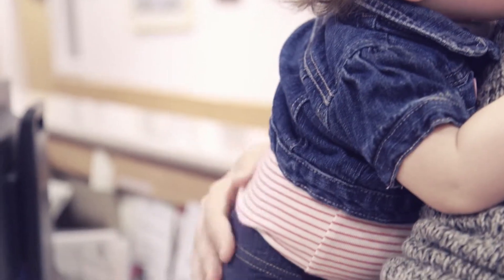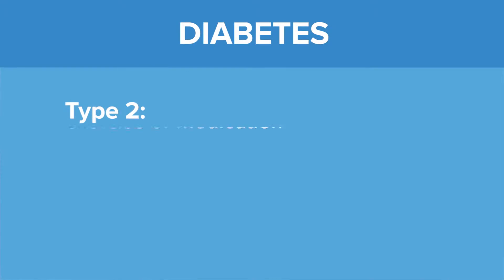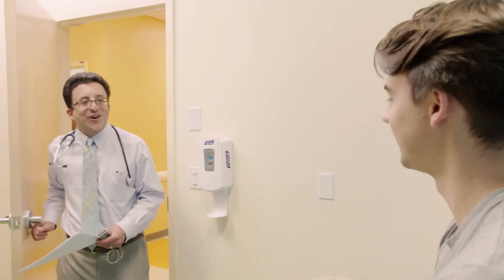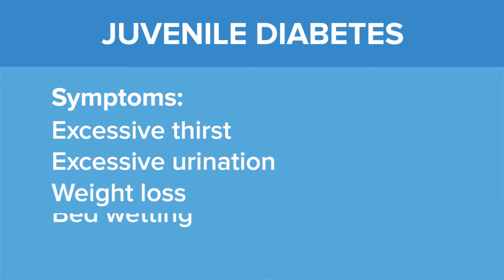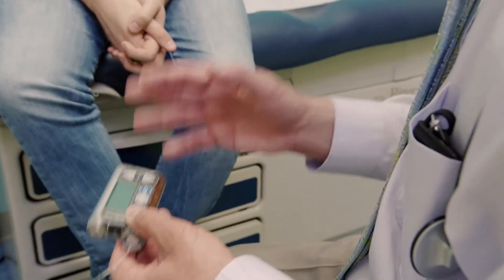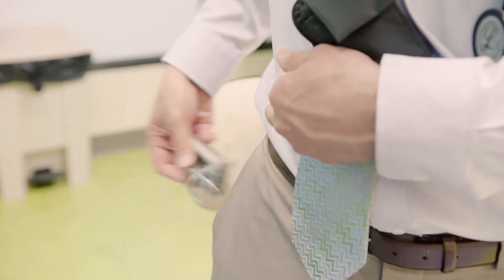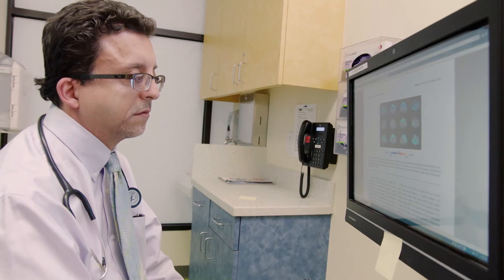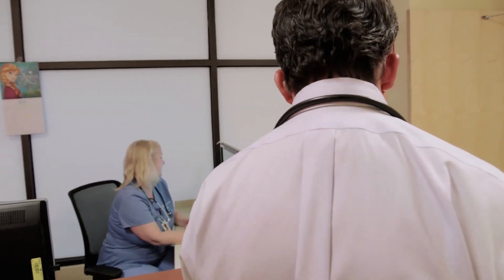Juvenile Diabetes - Yale Medicine Explains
Although type 1 diabetes, also known as juvenile diabetes, can be a burdensome condition, it can be managed. Children with diabetes that is well-managed can enjoy full, active lives. Juvenile diabetes is a chronic autoimmune disease in which the body’s immune system targets and destroys the insulin-producing beta cells in the pancreas. Insulin is needed to move sugar, or glucose, into the body’s cells, which use it for energy. “Diabetes is an extremely serious condition, and even if people are taking their medications, they are still at risk for long-term complications,” says Stuart A. Weinzimer, MD, a Yale Medicine pediatric endocrinologist and a professor of pediatrics at Yale School of Medicine. “Even so, we have a lot of really wonderful tools that make it possible for people to get their blood sugars into target, and if you can achieve that, you really can have a very long and healthy life.” In fact, Yale Medicine’s Diabetes Program for children has been a pioneer in the study and use of automated insulin-delivery systems that are revolutionizing the field of type 1 diabetes care.